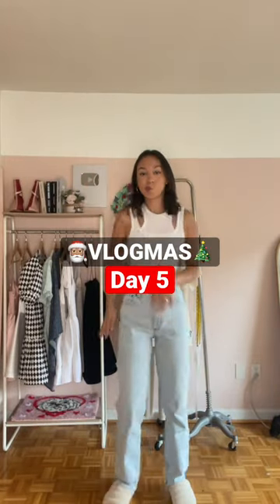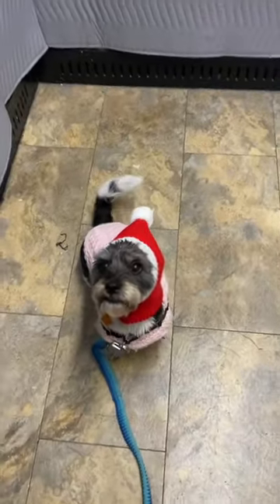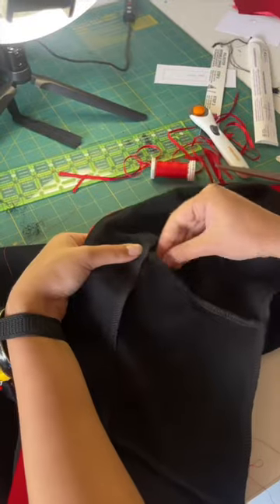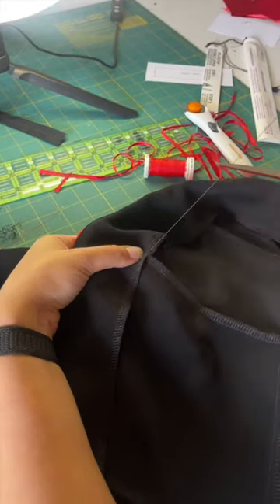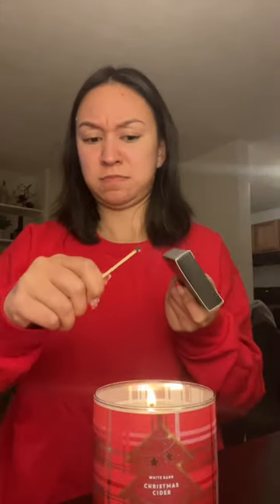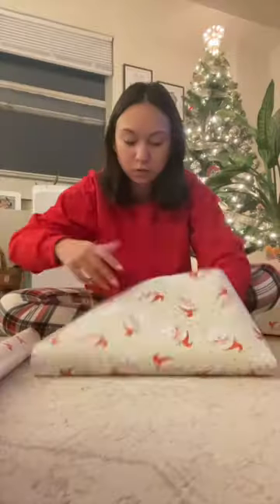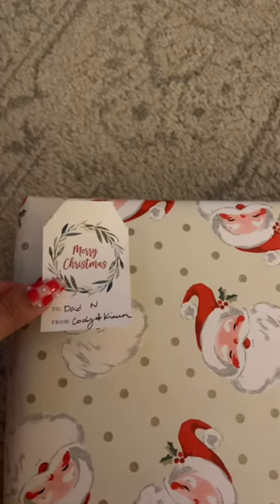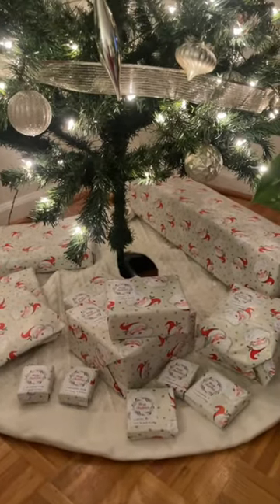VLOGMAS Day 5🎄: Gift wrapping HACK, I'm an idiot, now we only have 7 unfinished projects!!